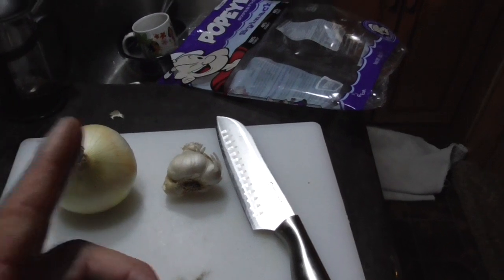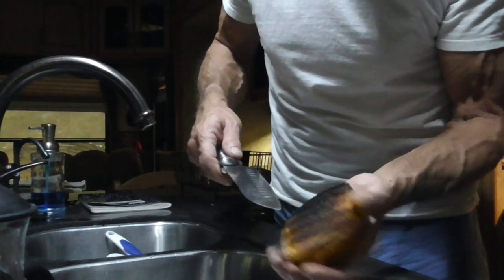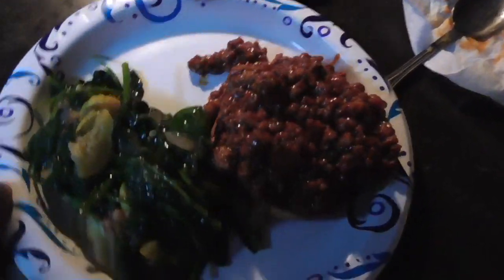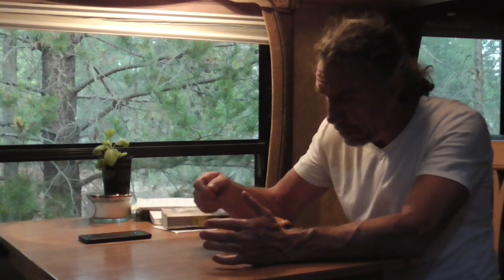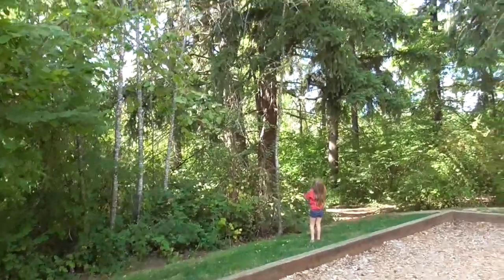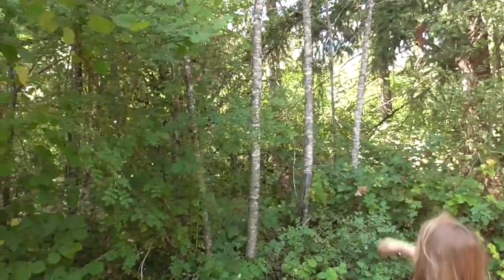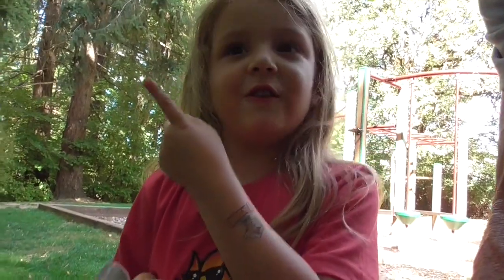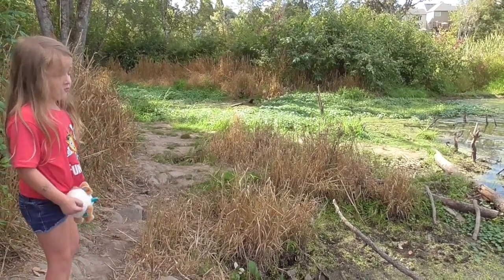DID you SEE whats IN the forrest grandpa?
YOU Tube this Is Jaylyyn Laura my SUPER STAR grand daughter.  Have fun.